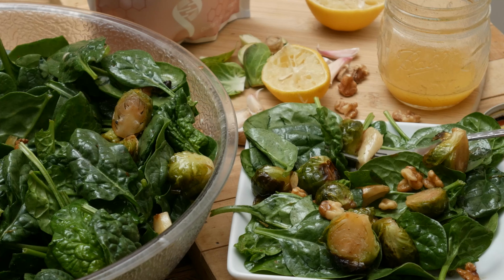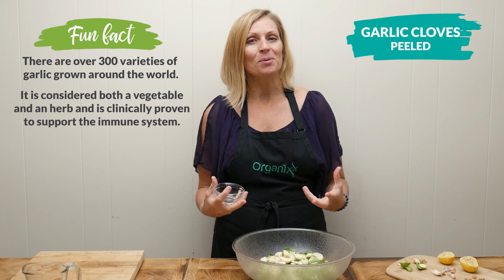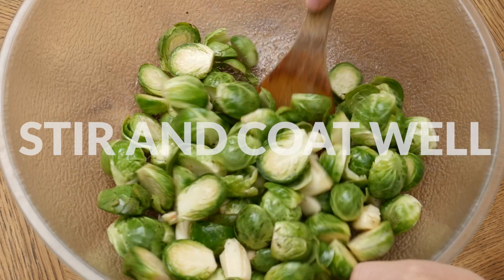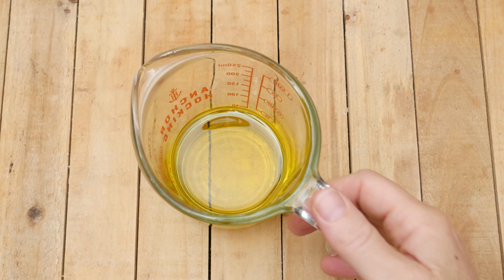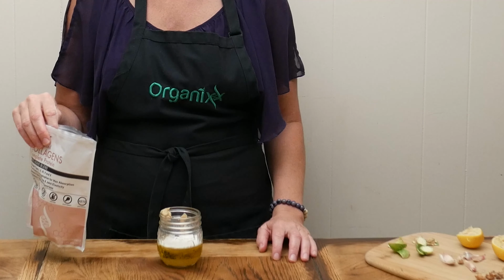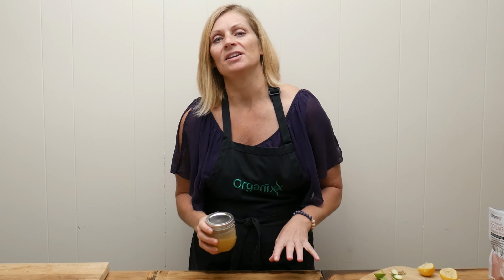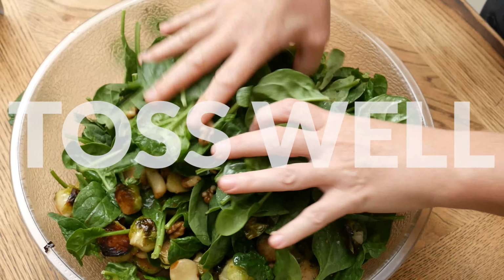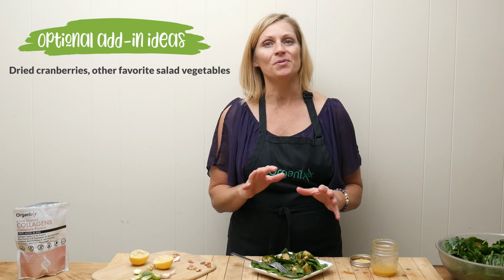Garlic and Honey Roasted Brussel Sprouts Salad | Organixx Recipe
If you think you don't like Brussels sprouts, you've just never had them the right way. This delicious Garlic and Honey-Roasted Brussels Sprouts salad will make you a convert! The Clean Sourced Collagens in the dressing offers an added boost of benefits

You likely know that Brussels sprouts are oh so good for you... but many Brussel sprout recipes aren't very exciting. This roasted Brussel sprout salad recipe, on the other hand, is just bursting with flavor and special enough for any dinner party or holiday table.

Brussels sprouts are a member of the cruciferous family of vegetables. They have antioxidant, antimicrobial, anti-inflammatory, immune-boosting, anti-aging, neuroprotective, and anti-diabetic properties. They're also abundant in quercetin, glutathione, beta-carotene, indoles, vitamin C, lutein, and the metabolic substance DIM, which is a natural aromatase inhibitor.

To make this roasted Brussel sprouts salad with dressing, you start off by roasting the sprouts and garlic in the oven in a honey-oil mixture. Raw honey is a good source of many vitamins and is rich in antioxidants that can help improve overall immune function.

The next step in this honey garlic Brussel sprouts recipe is making the tasty dressing which includes a scoop of Organixx Clean Sourced Collagens powder. If you haven't heard about the wide array of benefits collagen can offer, you can check that out

Tip: This dressing is also delicious on many other types of salad. You can download a printable copy of the recipe

When it's time to serve your roasted Brussel sprouts salad, gently toss all your salad ingredients together and serve. Add in as many of the suggested optional ingredients you like to customize this roasted Brussel sprouts salad to your taste.

Katrina is here each week with a new recipe video.

About Organixx - Who are we?